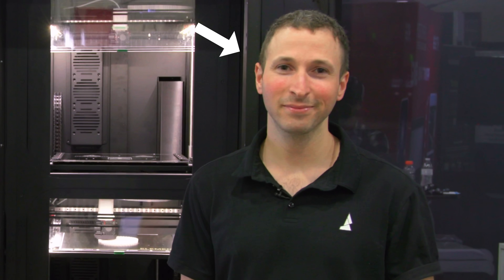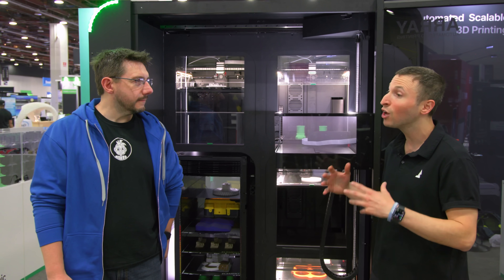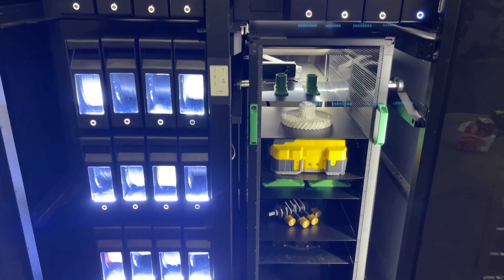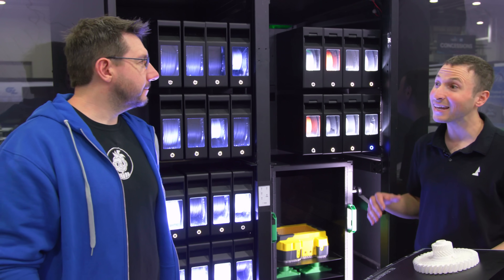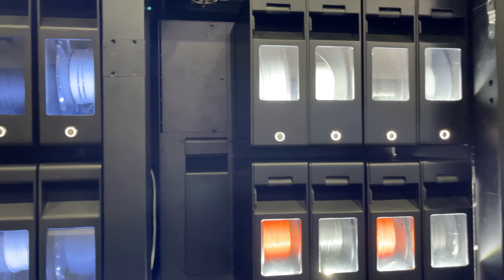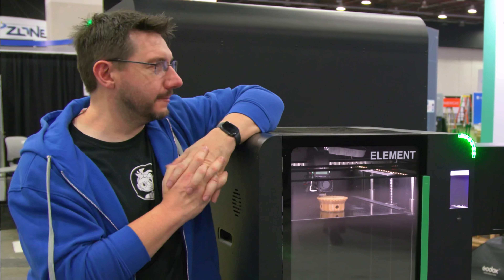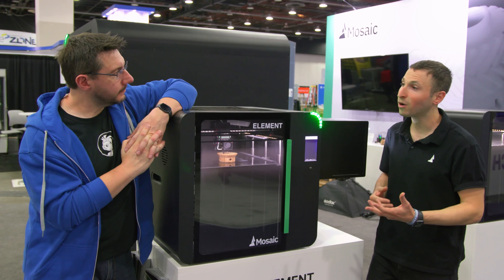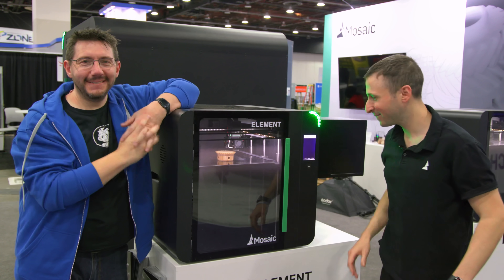MOSAIC ARRAY First Look!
I got MY FIRST LOOK at the ARRAY from @MosaicManufacturing while at RAPID + TCT 2022! ARRAY uses 4 ELEMENT 3d printers and a robotic bed swapping system to automate the 3d printing process.

8 Colors At Once! // First Look at the Mosaic Palette 3!

SUPPORT! 😍

GEAR! 🎥🎦📷

THE TEAM! 🤟
Camera: David Tobin
Editor: Sean Connelly

Find Me Socially!

Want to send me something?
3D Printing Nerd
USA